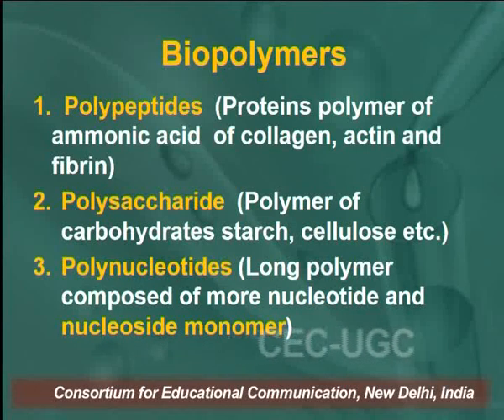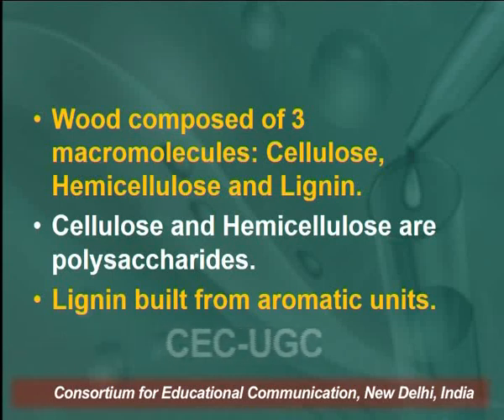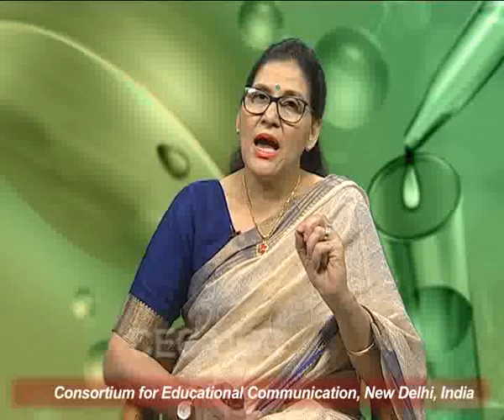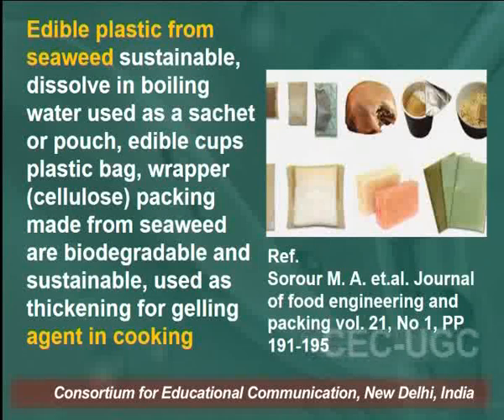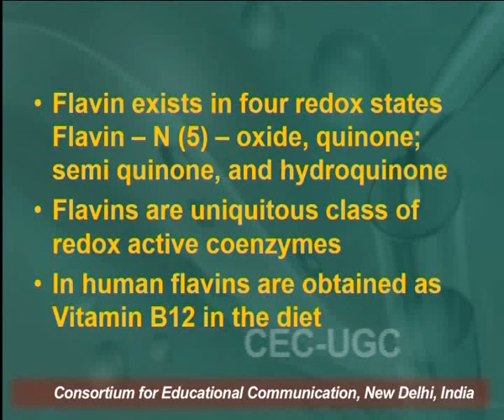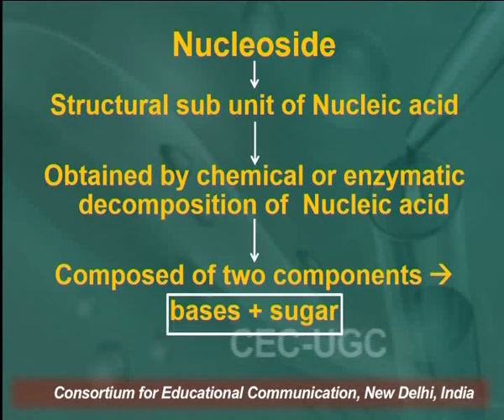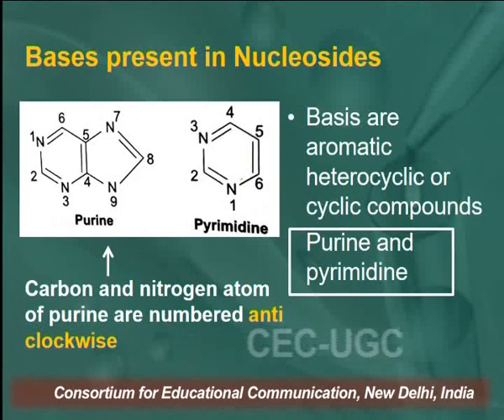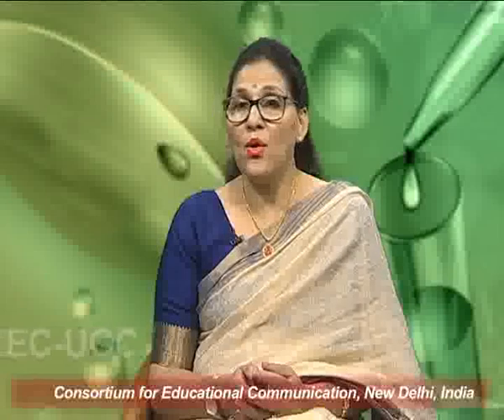Chemistry of Nucleic Acid - I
This Lecture talks about Chemistry of Nucleic Acid - I